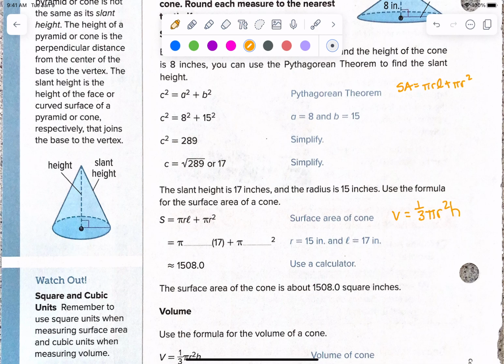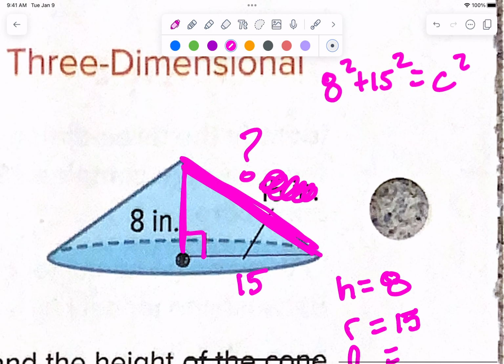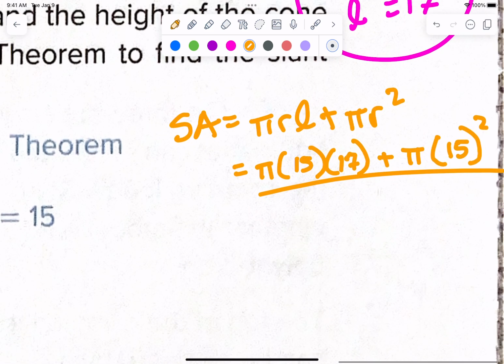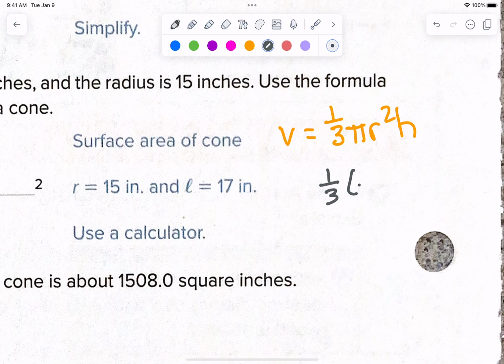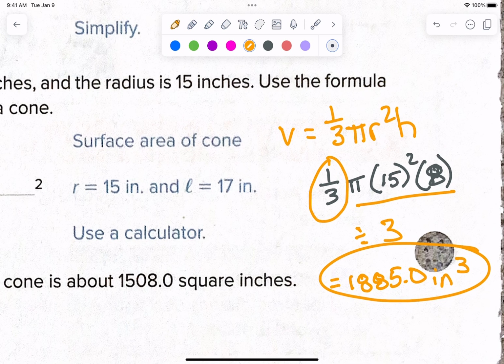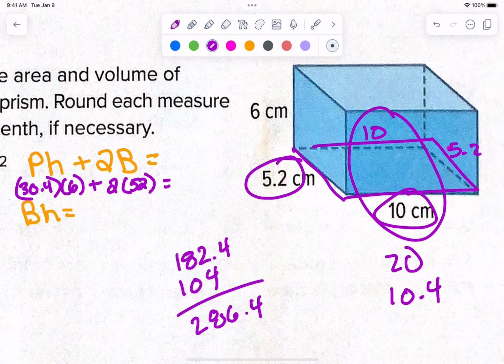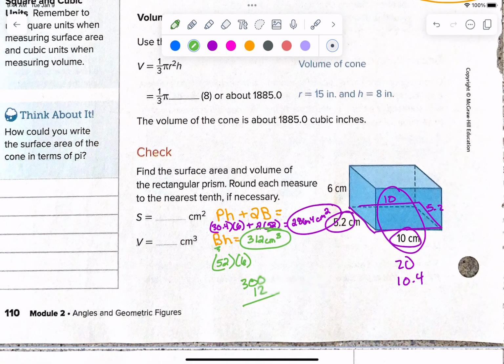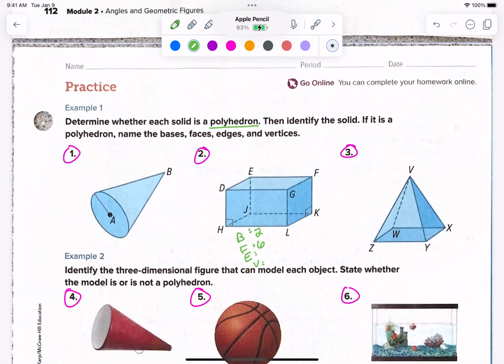Geometry 2 5 Part B